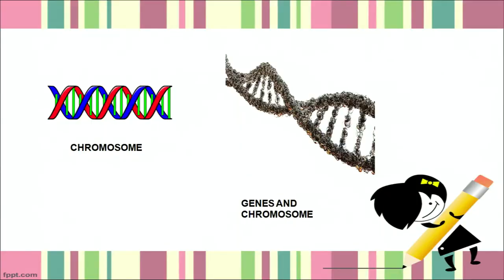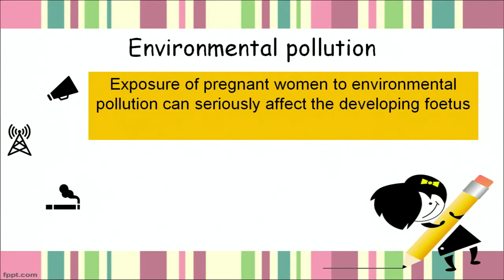6 Growth and Development Part 3 Sr. Secondary 376